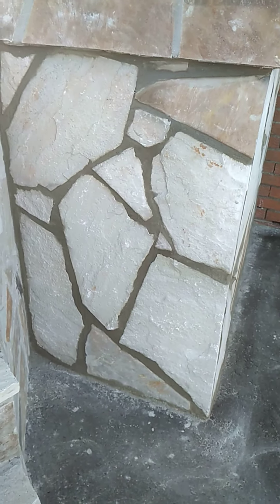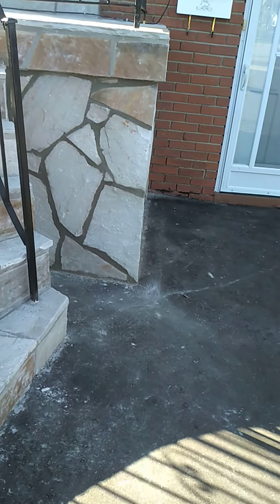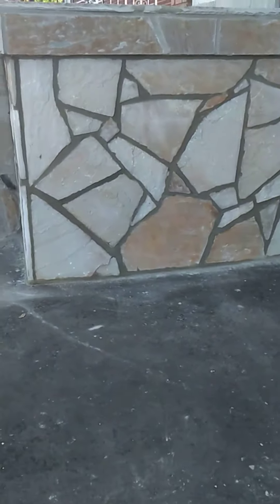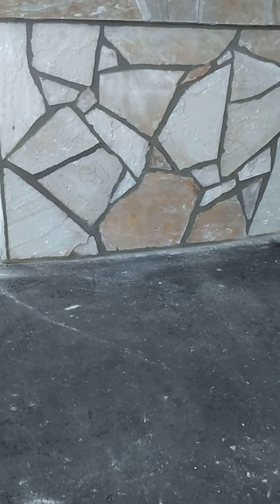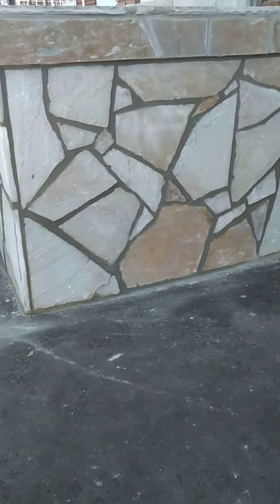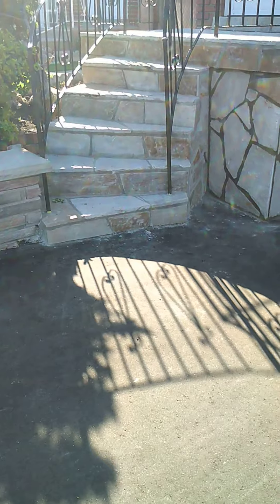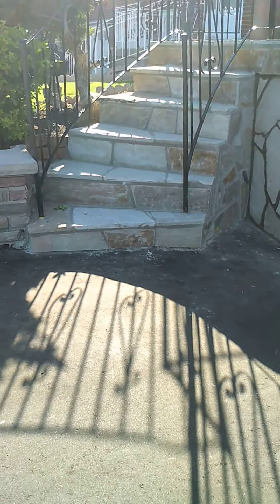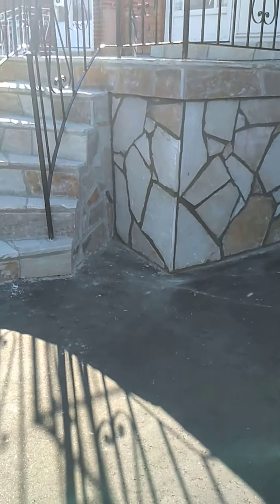stonefacing foundation walls of the porch, chemical washed.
stone facing foundation walls
we operate in the province of Ontario, in canada
we also offer brand new porches with block,brick and concrete and railing, we also can pour concrete with lights inside it. I also install more modern looking stone from factory finish edges,  to chislted edges, roundnose edges for your concrete stairs.